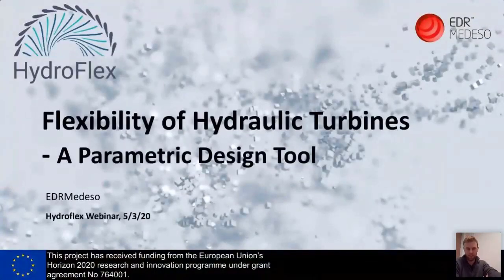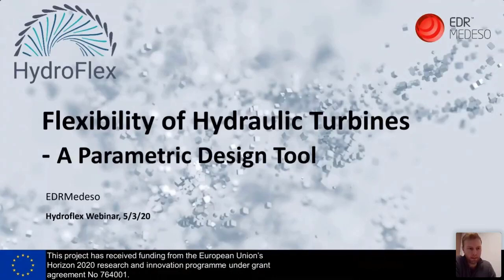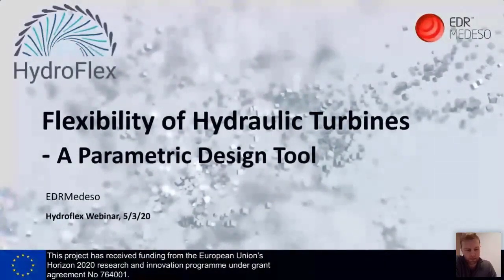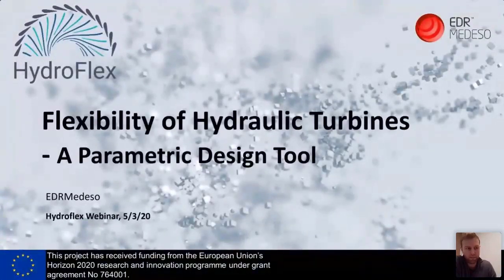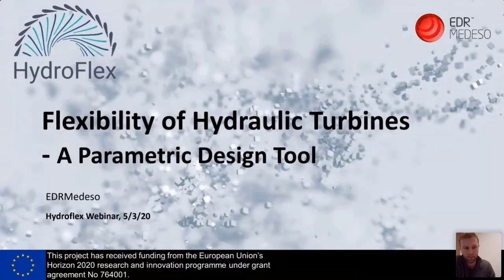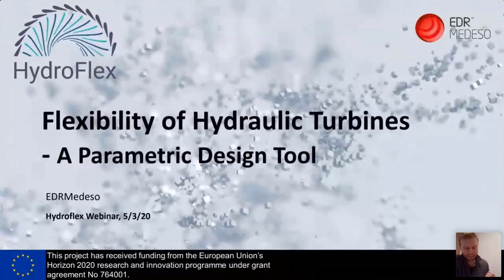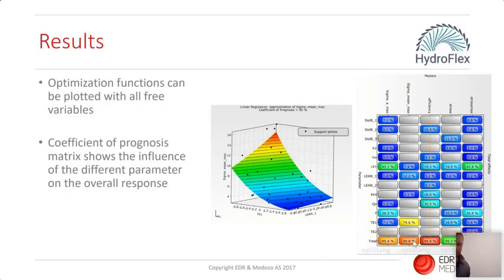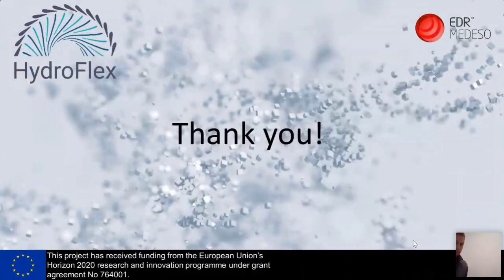Hydroflex webinar #4 Design optimization of a variable speed turbine. A Parametric design tool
Hydraulic and structural optimization of hydropower turbines for future electricity markets.